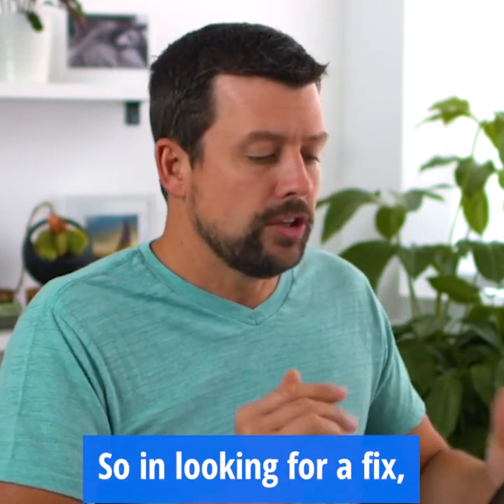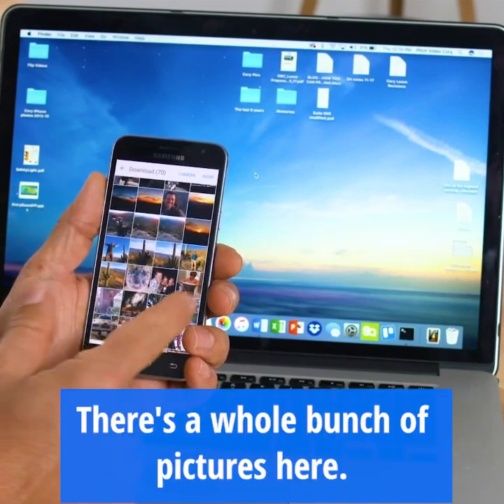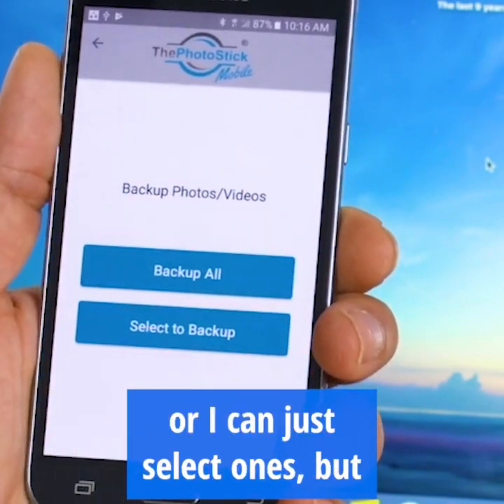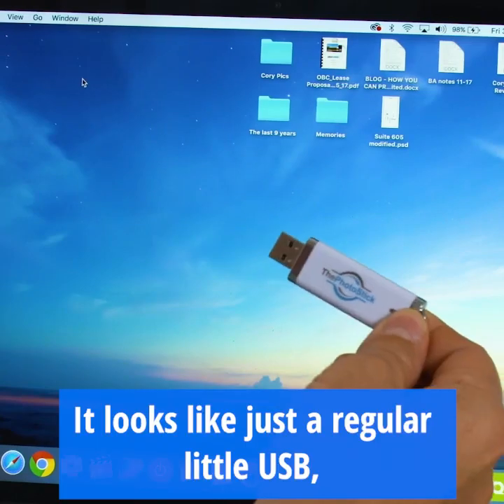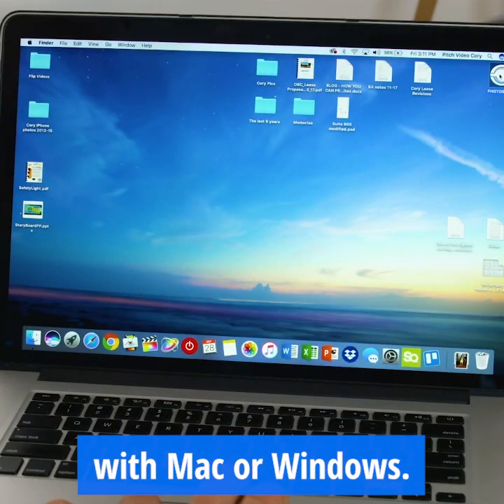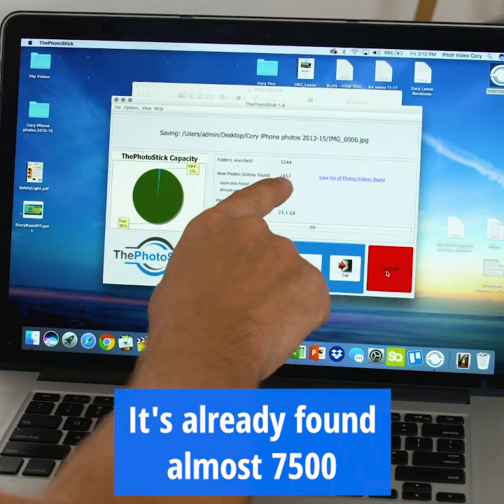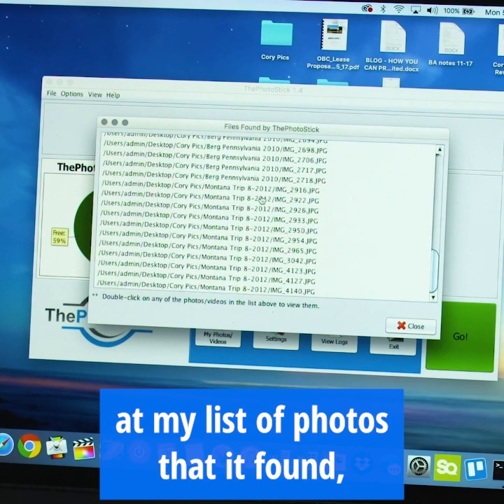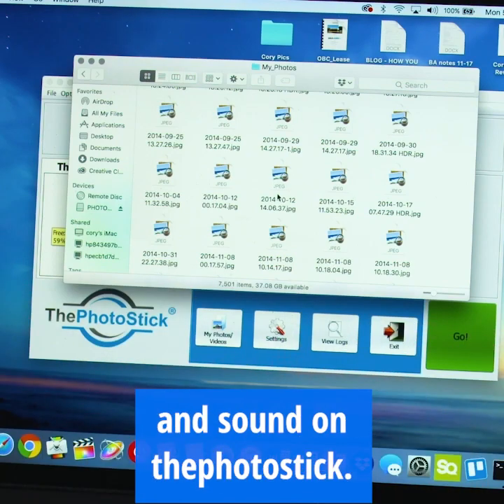"The PhotoStick® OMNI: Your Secret Weapon for Managing and Safeguarding Your Photos!"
Works On Computers, Phones, and Tablets
The best part about ThePhotoStick® OMNI is that you only need one of them for all your devices! ThePhotoStick® OMNI works on:

Windows computers
Mac (Apple) computers
Smartphones (iPhones, Android, iOS, etc.)
Tablets (Galaxy, iPad, etc.)
This means you can now safely store, access, and share ALL of your precious photo and video memories in a matter of minutes… no matter where they are… with ONE device. It’s going to prevent so many irreplaceable photos & videos from being lost!